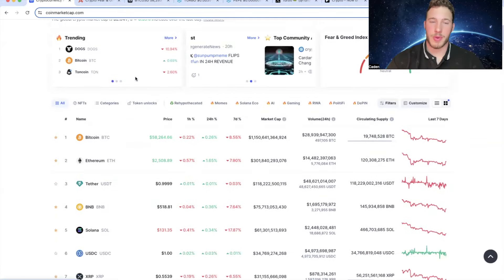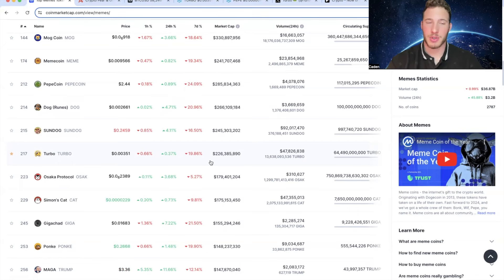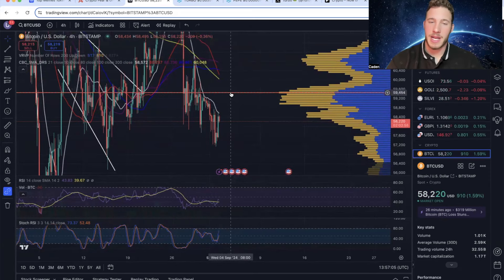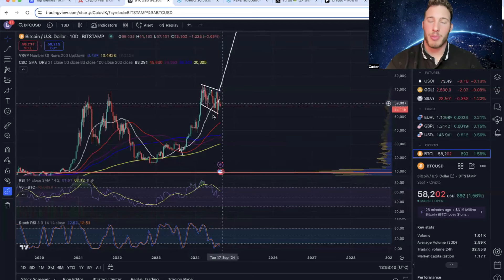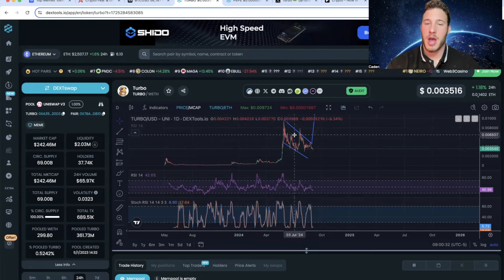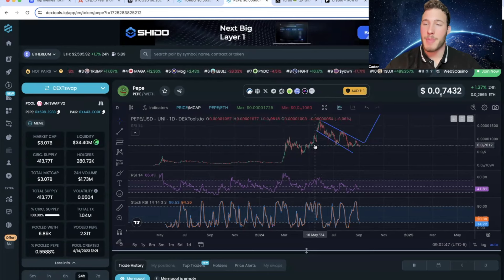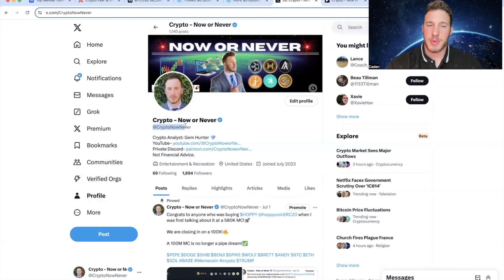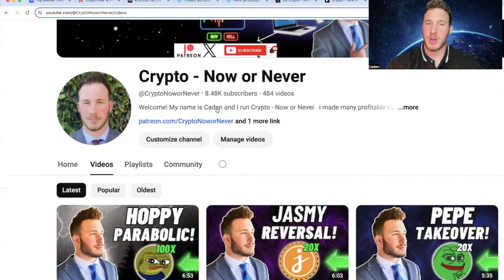TURBO: A STORM IS COMING!!!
Turbo... Make Sure That You Are Ready!! Breakout Coming Soon?!?!🔥📈
Turbo Technical Analysis: Uptrend?!?!🚀
Bitcoin... Indecisive!
CA: 0xa35923162c49cf95e6bf26623385eb431ad920d3